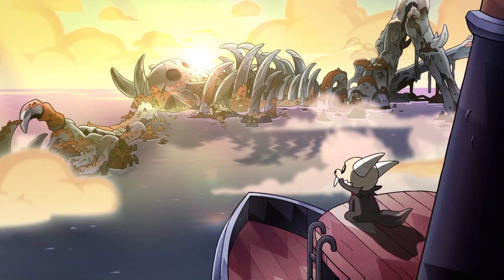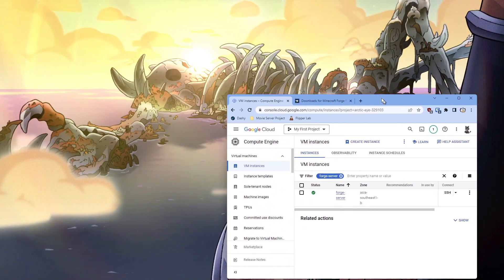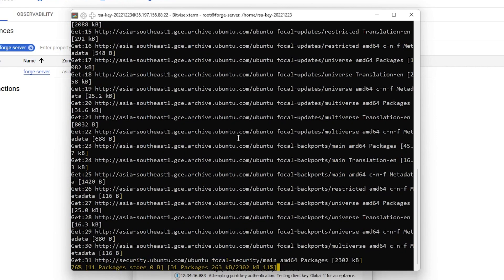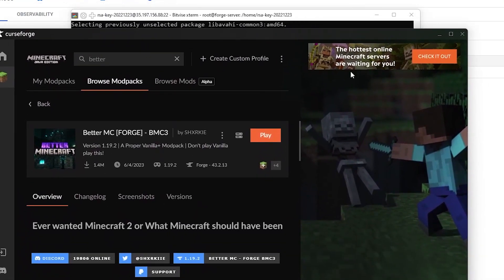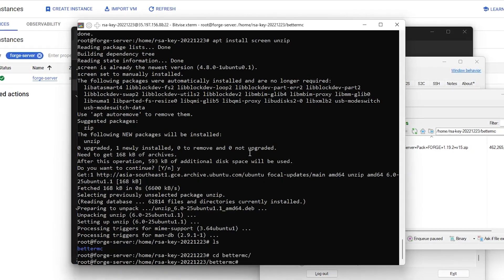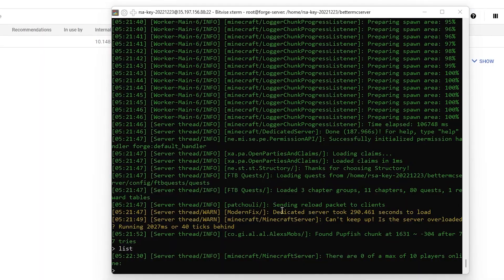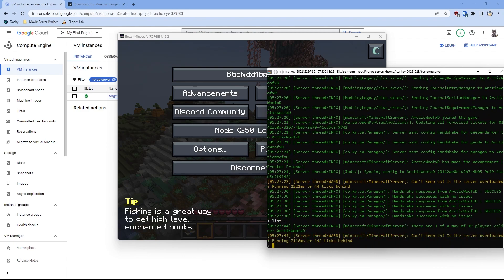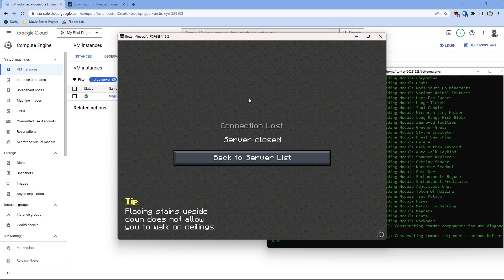How to setup a Minecraft FORGE Server using Google Cloud (2023 UPDATED) [WORKS WITH AZURE & AWS]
In this video, I will be teaching you how to setup your own Minecraft Forge Sever using Google Cloud and works with Microsoft Azure and Amazon AWS.

Cheap GPU servers for all you needs whenever you are hosting a server for personal and commercial use.

// TIMESTAMP
Intro - 0:00
Crash Course of making a Virtual Machine - 0:32
Connecting to the VM - 1:56
Installing OpenJDK (Java) - 3:06
Downloading Server Pack - 4:24
Installing the Server Pack to the VM - 5:00
Starting the Server - 7:20
Connecting to the Minecraft Server - 8:06
Hosting the Server 24/7 - 8:56
Outro - 9:47